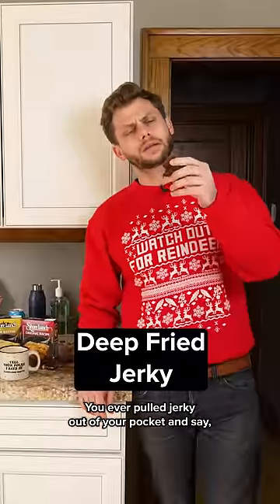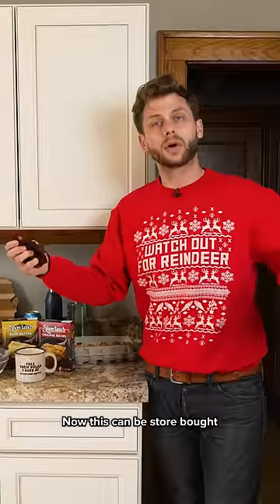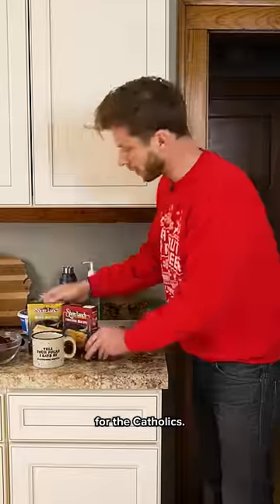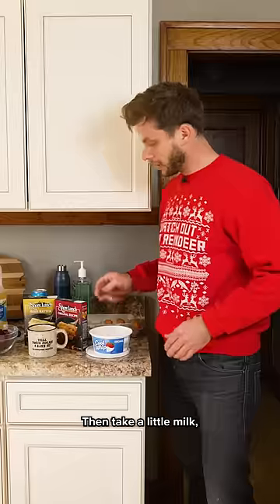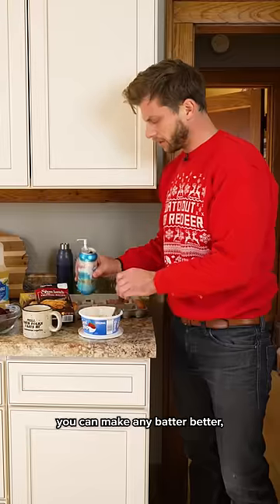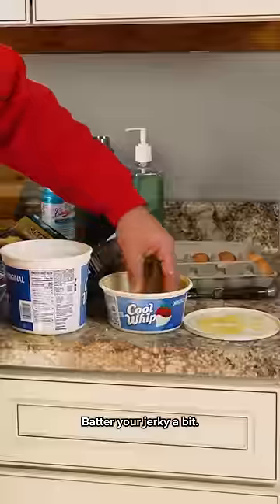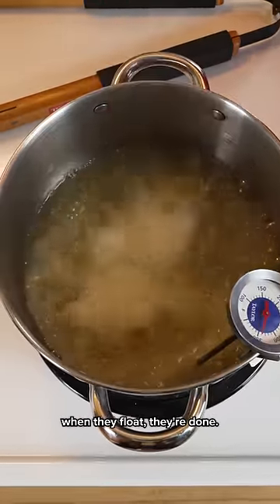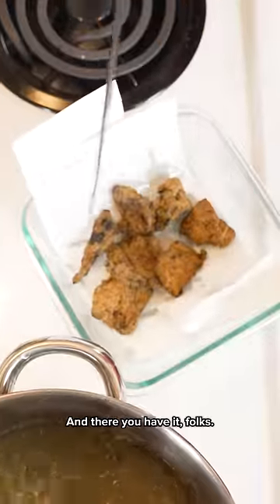Deep Fried Jerky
A new way to jerky 🦌 Feat. @Shorelunchbrand